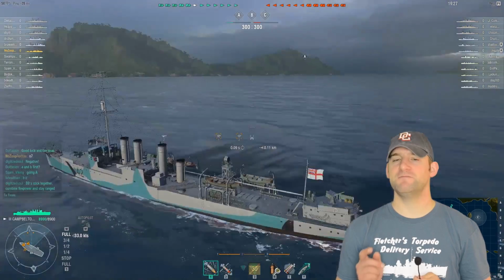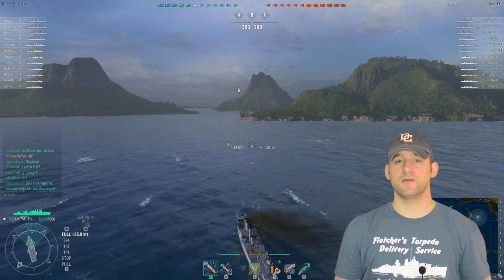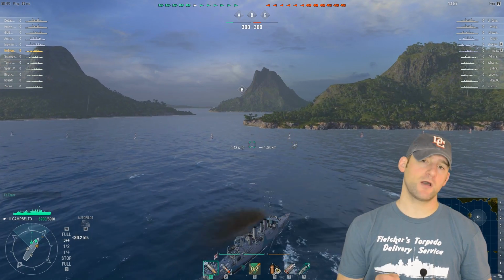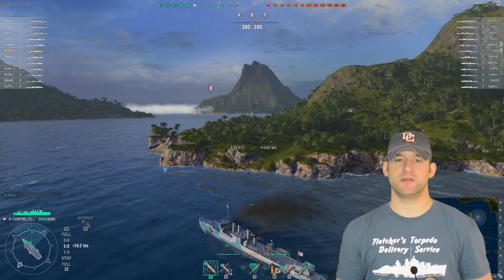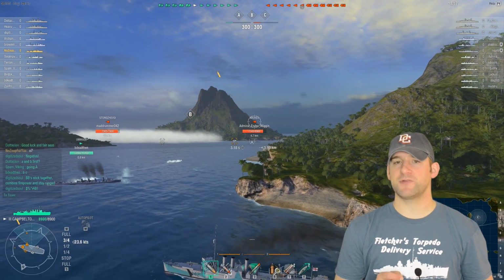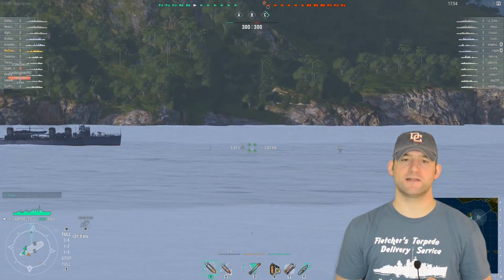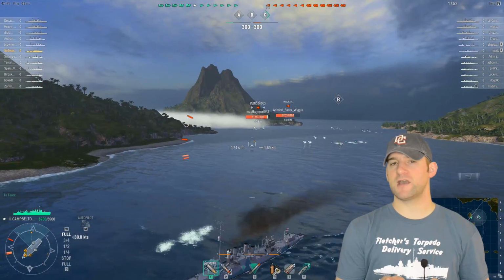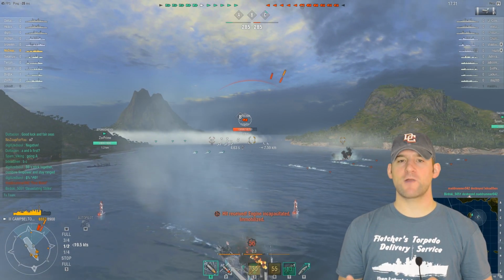World of Warships Campbeltown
Today I provide a video with HMS Campbeltown gameplay.  While some might write this DD off, it has some key features that put it above the rest of the tier three DDs.  You just have to know how to exploit its advantages.

Trying something new here to make my videos a touch more personal.  Purchased a lapel mic because I feel like a pogue holding a modmic and I like to use knife hands.

Anyhow, here it is.  Enjoy.

-Zoup